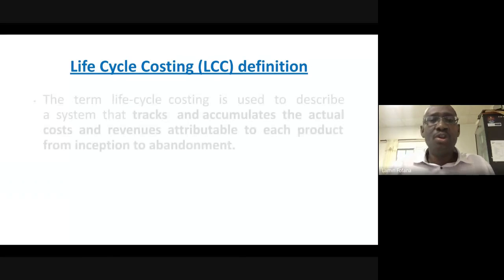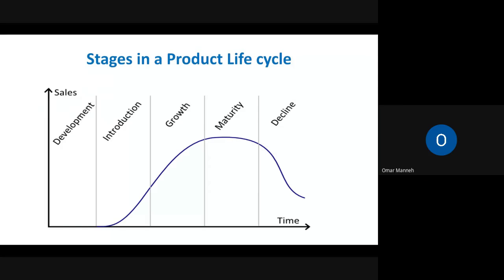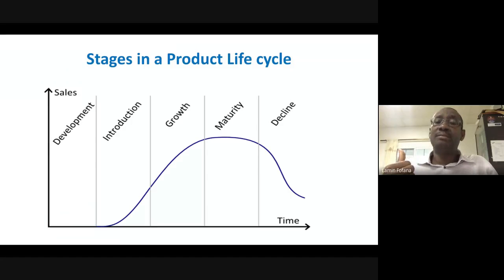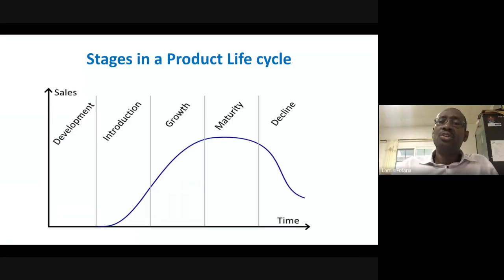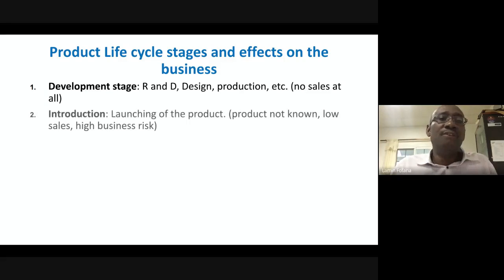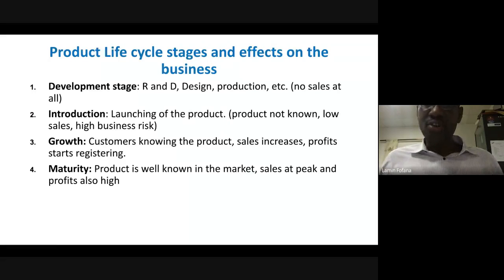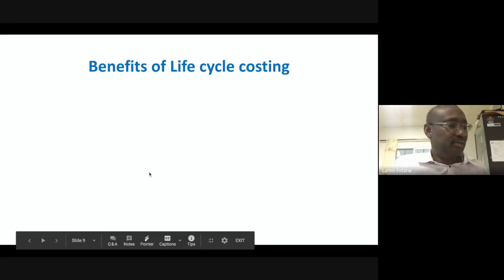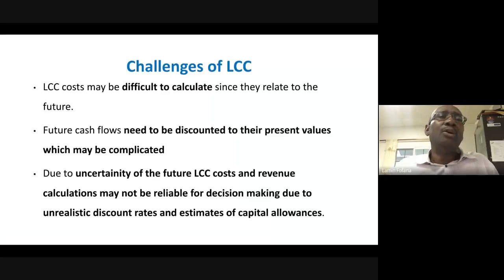Sept 20 semester 2 of 6 Life cycle costing 3rd Dec 2020